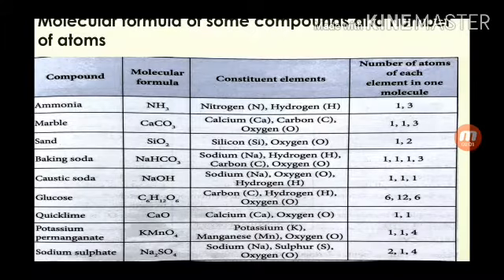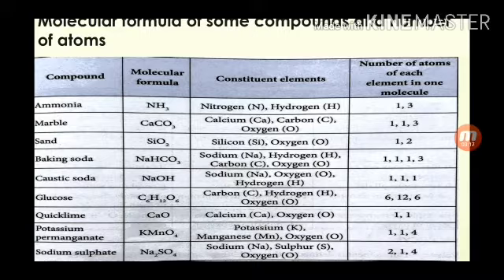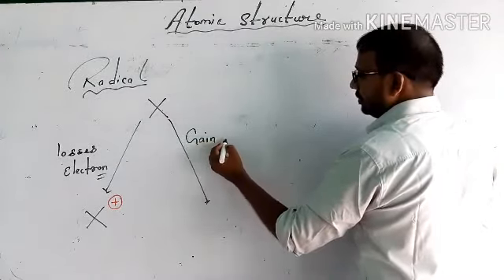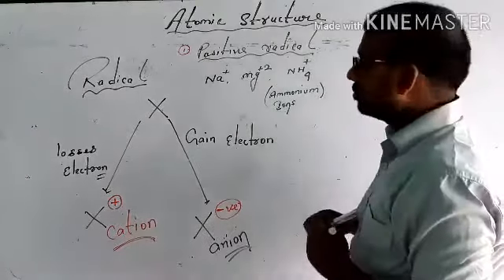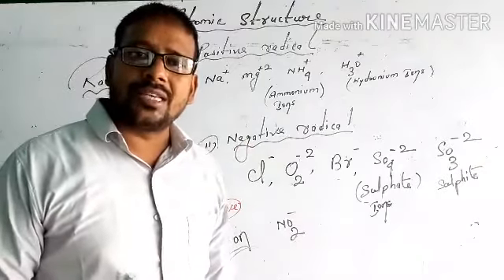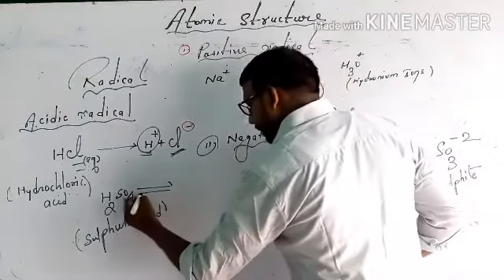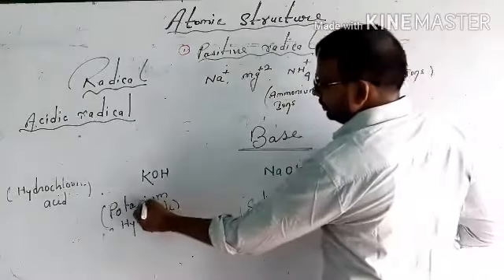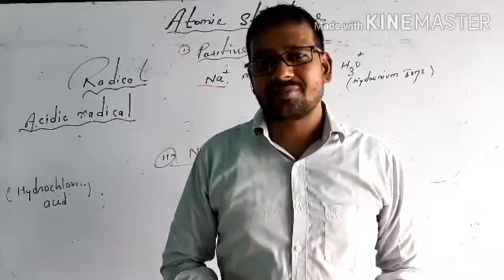Atomic structure class VII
St.Francis Academy about